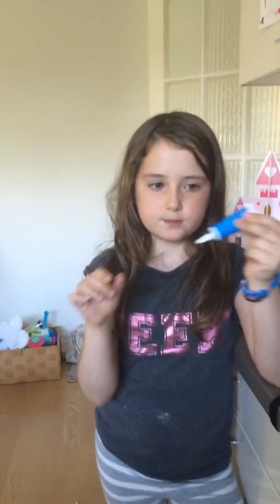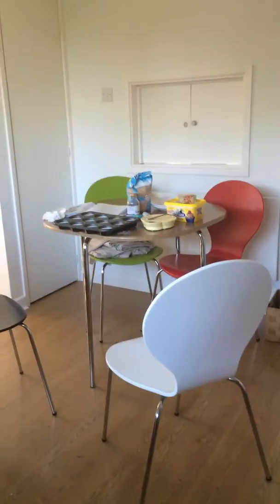Outlaw TV - cupcake making w/ jess part 2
in this vid we finish off the cupcakes that we made in part 1